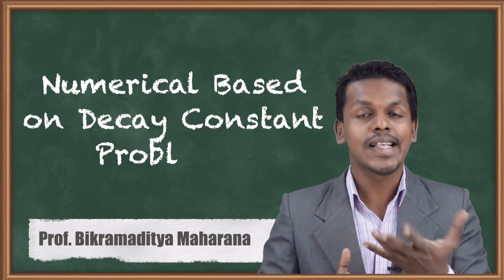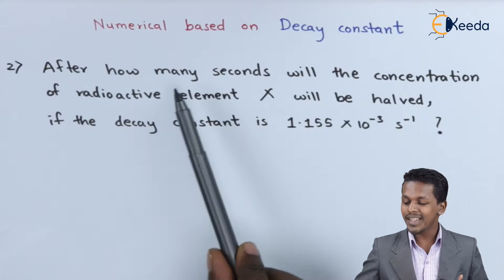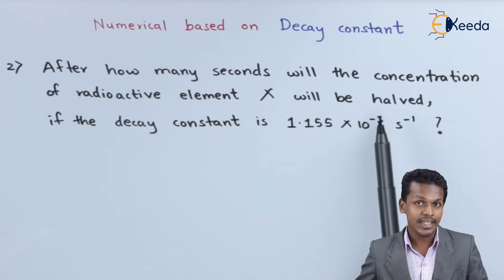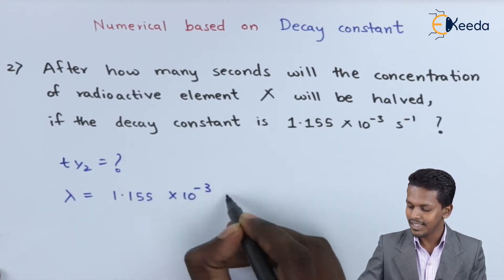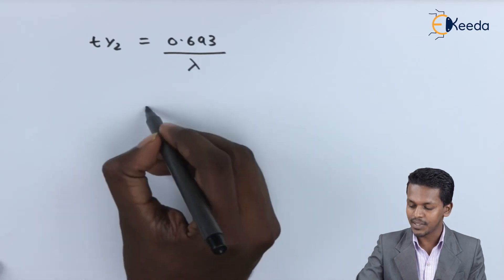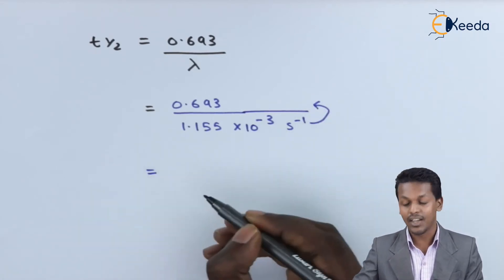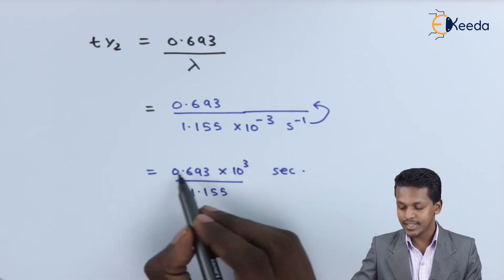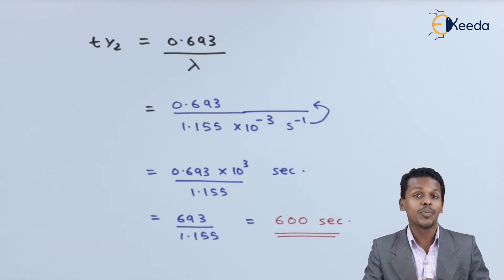Numerical Based on Decay Constant Problem 2 - Nuclear Chemistry & Radioactivity